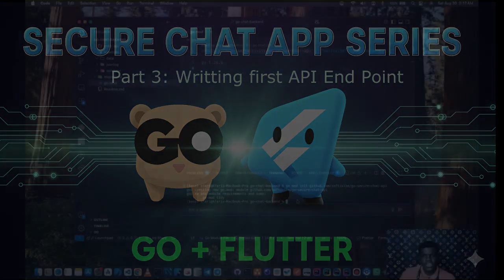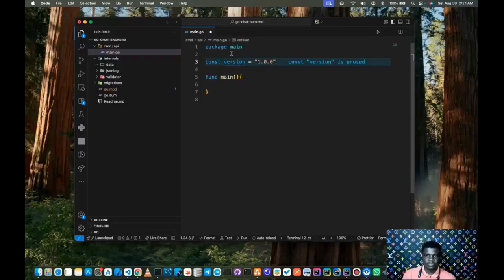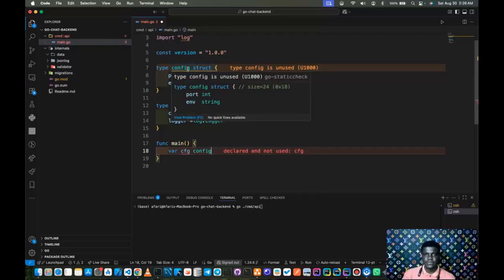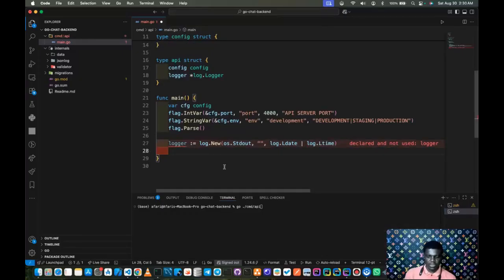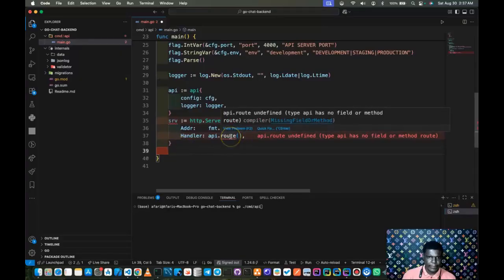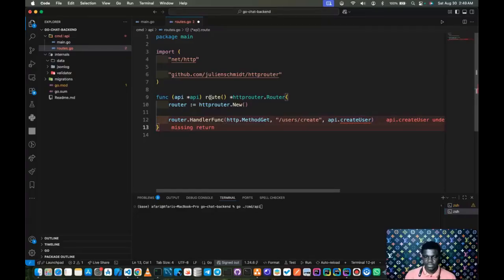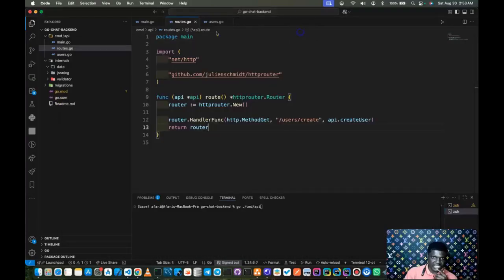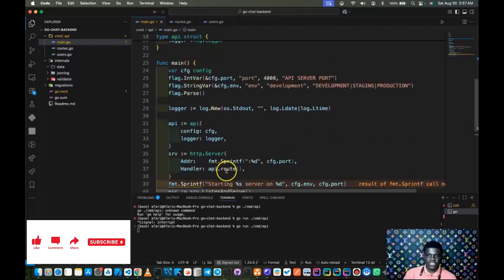Go & Flutter Secure Chat App - Full Stack Tutorial PART 3. Writing first API End-Point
Welcome to Part 3 of the Go & Flutter Secure Chat App Tutorial!
In this video, we continue building our end-to-end encrypted chat application with Golang (Go) backend and Flutter frontend.

You’ll learn how to:
✅ Build a secure chat backend with Go (Golang)
✅ Connect Flutter frontend to Go backend with APIs
✅ Implement authentication & authorization for users
✅ Handle real-time secure messaging
✅ Write clean, production-ready code

This tutorial is perfect for Flutter developers, Golang beginners, and anyone learning full-stack app development. By the end, you’ll understand how to design, build, and secure chat applications from scratch.

Learn how to build a secure chat app with Flutter frontend & Golang backend in Part 3 of this tutorial series 🚀. We cover user authentication, APIs, real-time secure messaging, and Flutter integration with Go. Perfect for developers learning full-stack Flutter + Go.